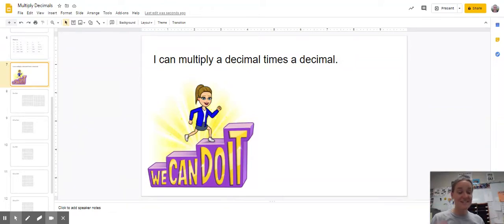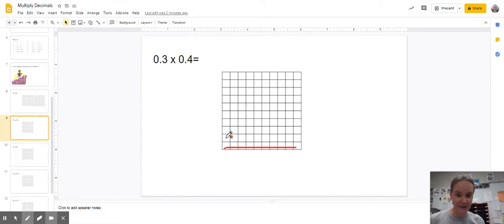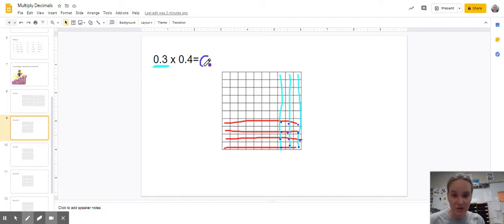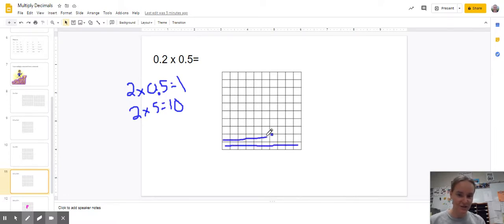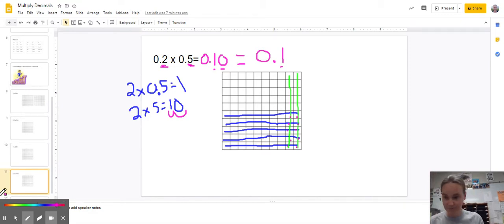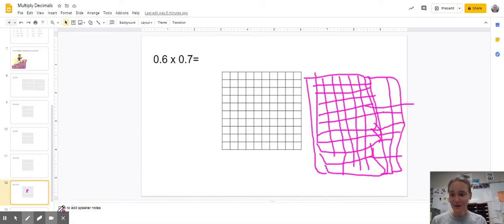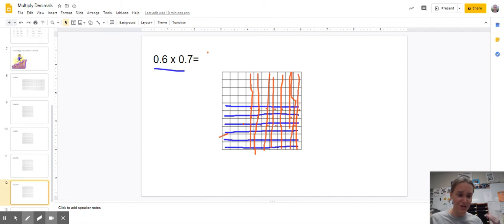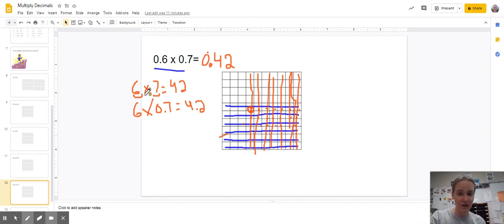Using Models to Multiply Decimals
Watch as I show you how to use a hundreds grid to multiply a decimal times a decimal.